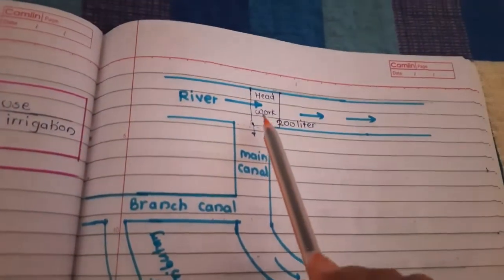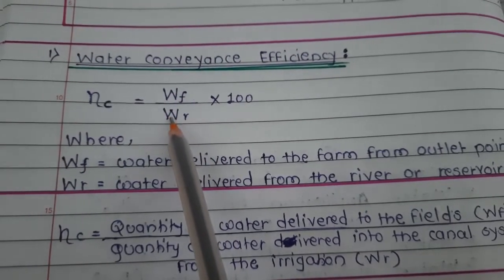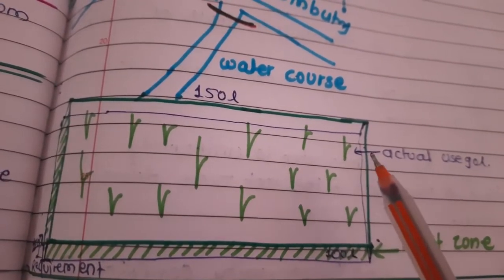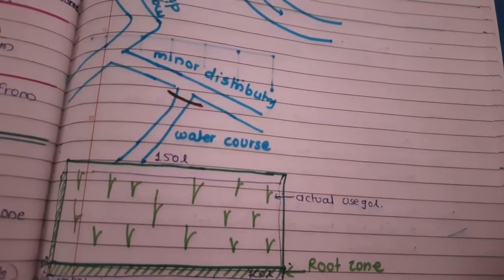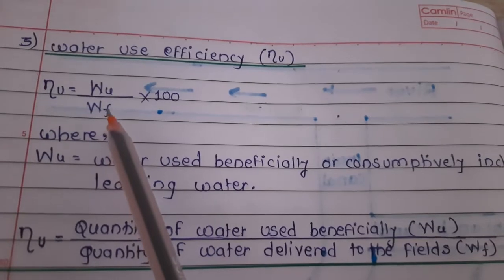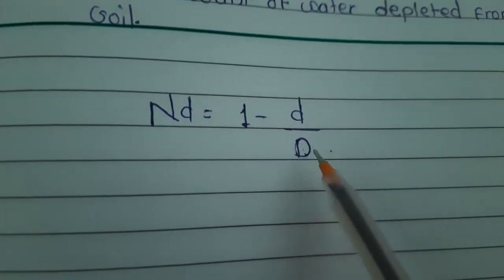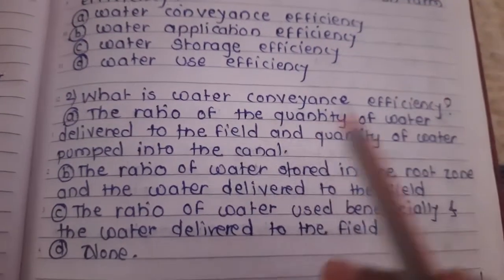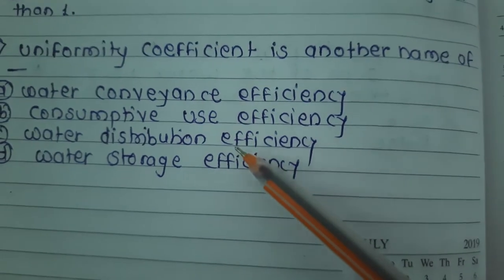Irrigation 7) -Types of Irrigation efficiencies.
Types of Irrigation efficiencies.